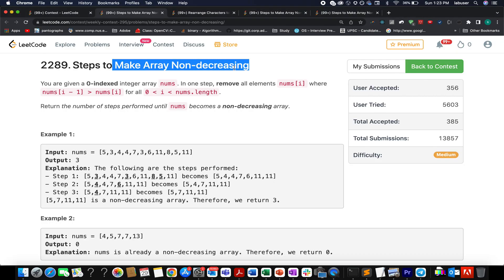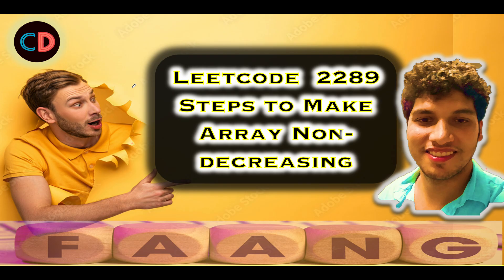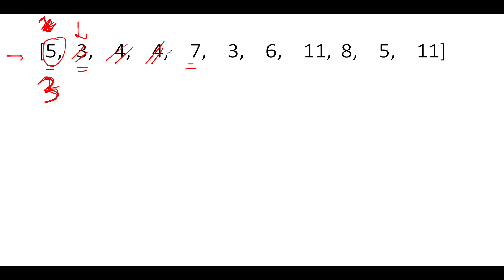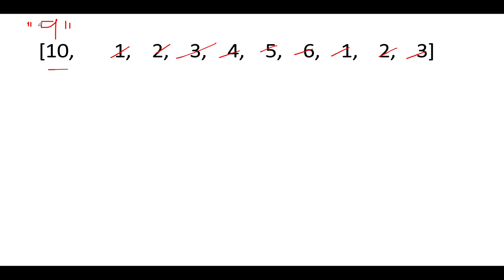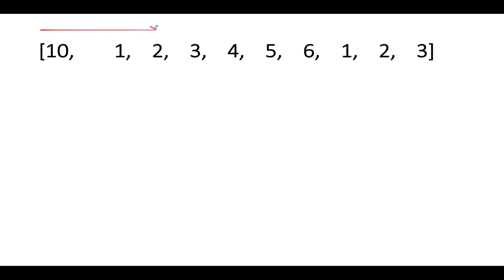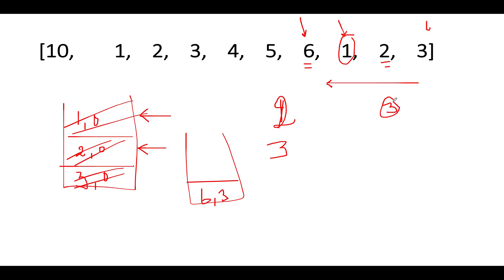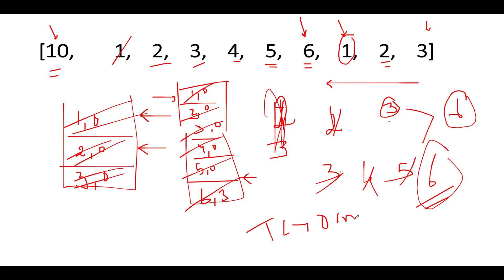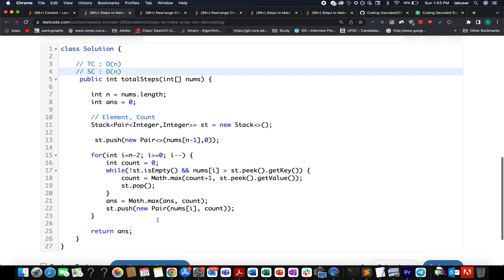Steps to Make Array Non-decreasing | Leetcode 2289 | Monotonic Stacks | Contest 295 🔥🔥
Here is the solution to "Steps to Make Array Non-decreasing" leetcode question. Hope you have a great time going through it.

🎉 Chapters
0:00 Understanding the question
2:00 Test case iteration
10:30 Coding it up O(n)